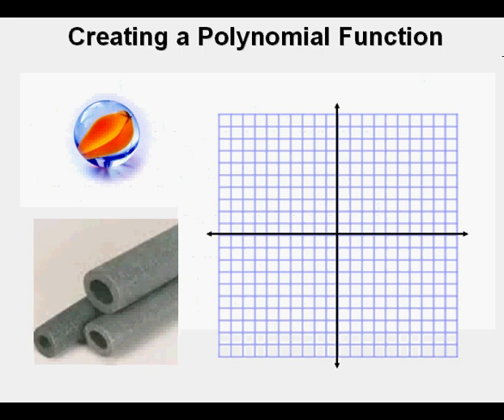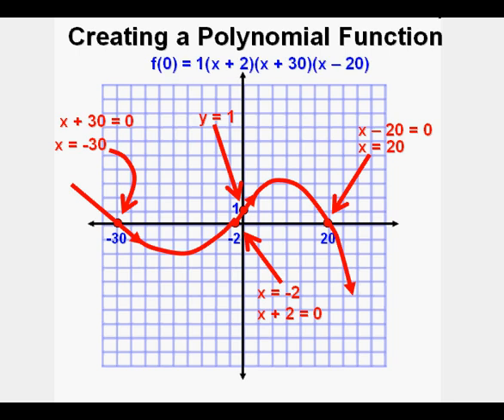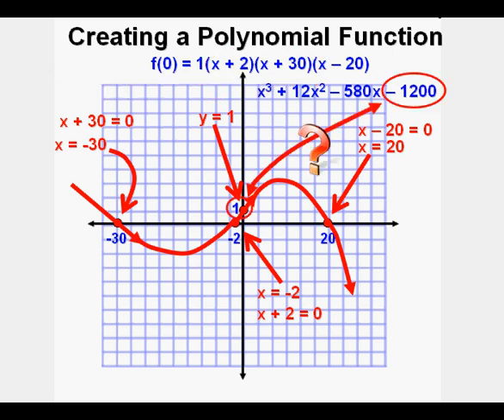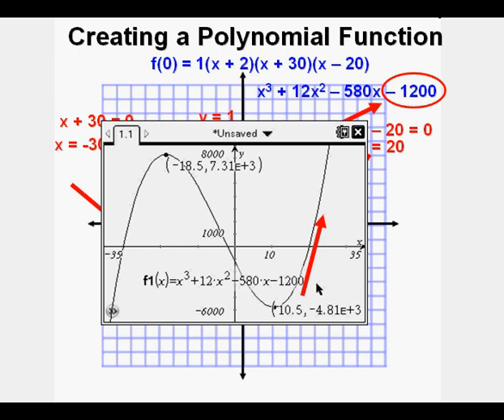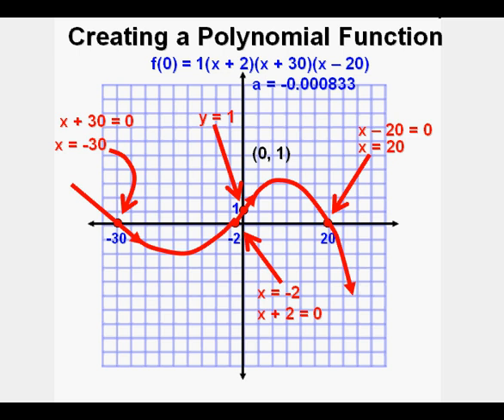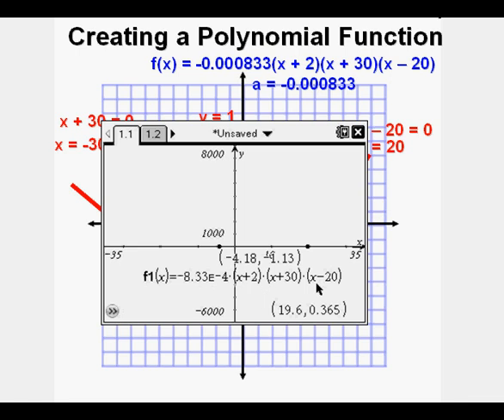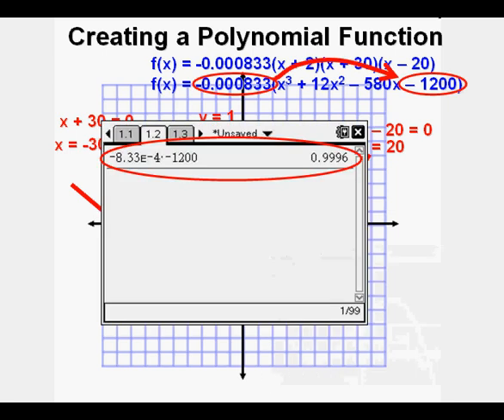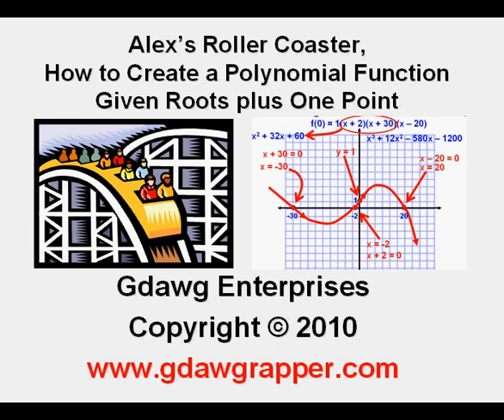Alex's Roller Coaster, Creating a Polynomial Function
This video shows the process of finding a cubic function from four points, three points on the x-axis plus another point.  One of my You Tube subscribers, Alex, had a problem and he was stuck on trying to find a function that matched his experimental y-intercept of 1.  The thing that needs to  be solved for is a, the number in front of the three binomial component factors of the polynomial.